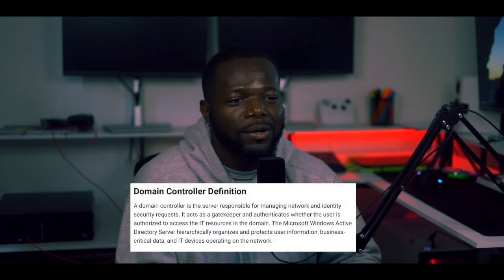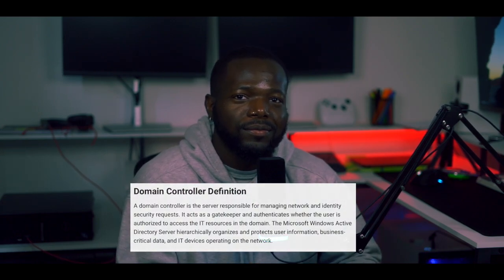The Mentality Of a SOC Analyst.. | Cybersecurity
In this video I talk about the Mentality of a SOC Analyst and give a example of how this mentality is used in a Security Operations Center (SOC).